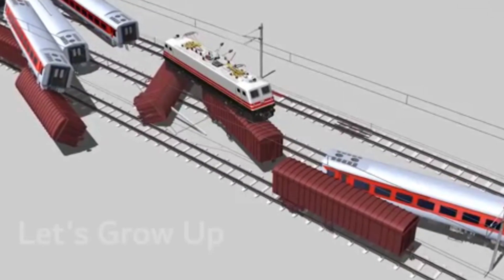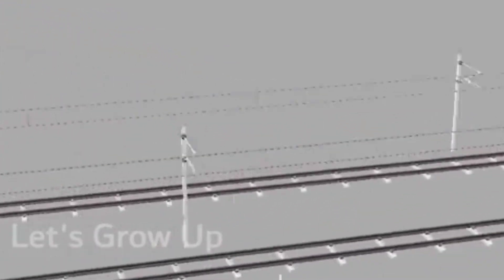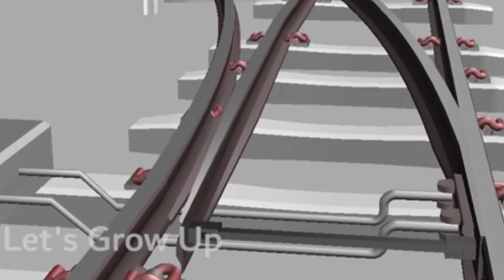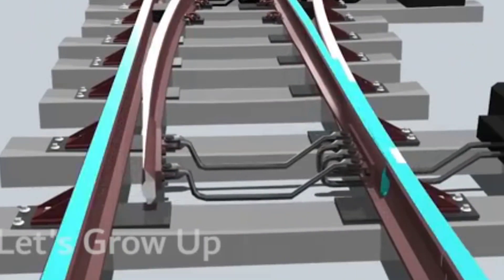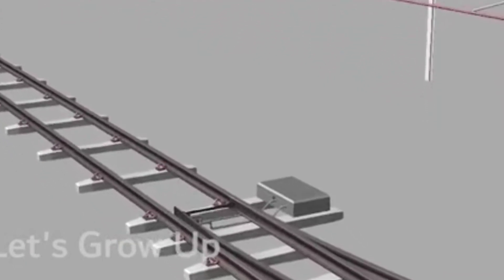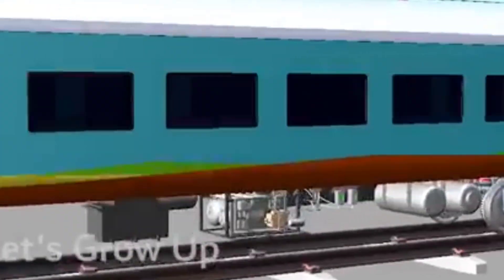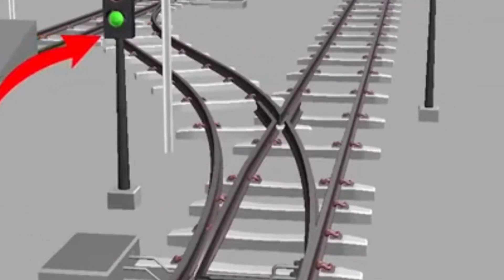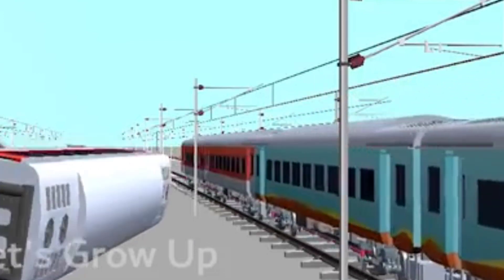The Coromandel express train accident in Balasore_uraveling the cause